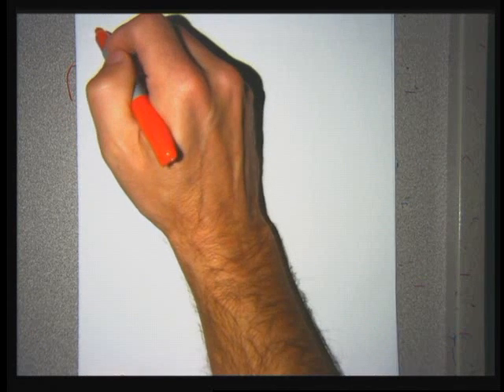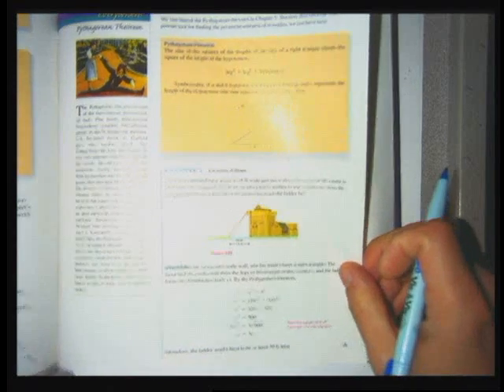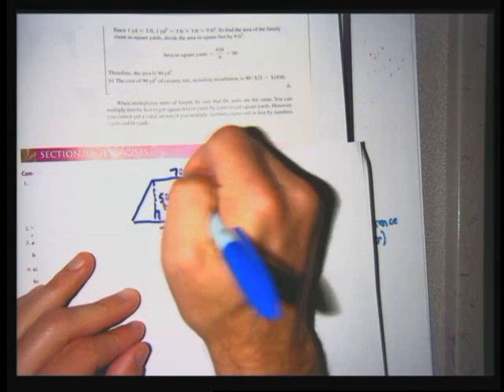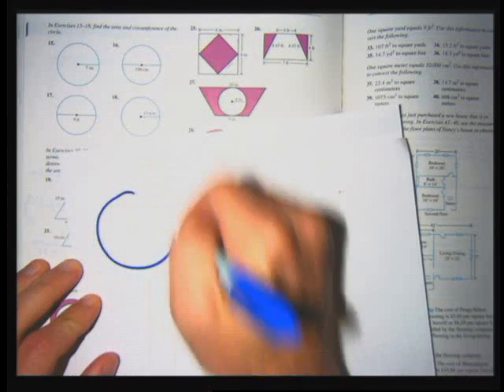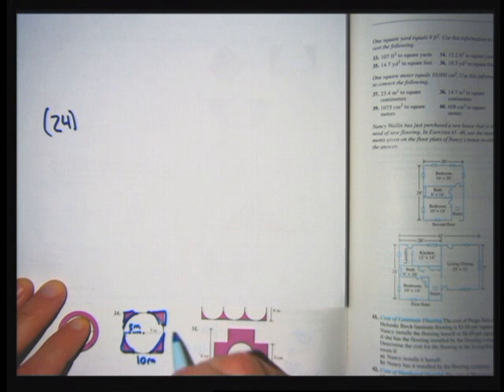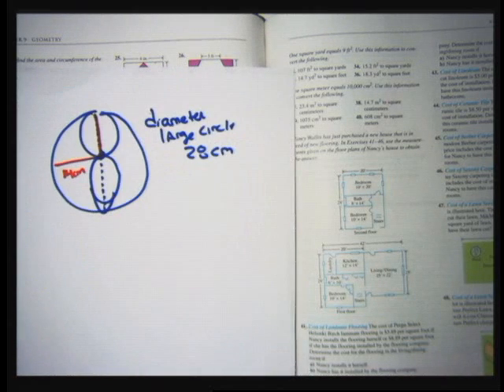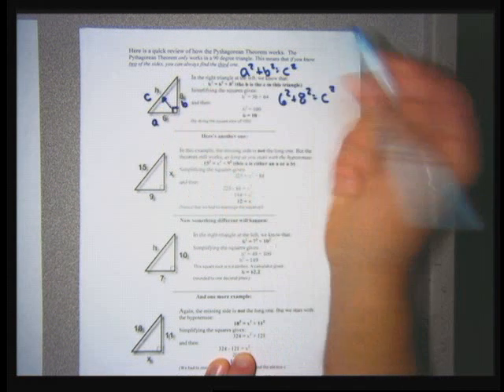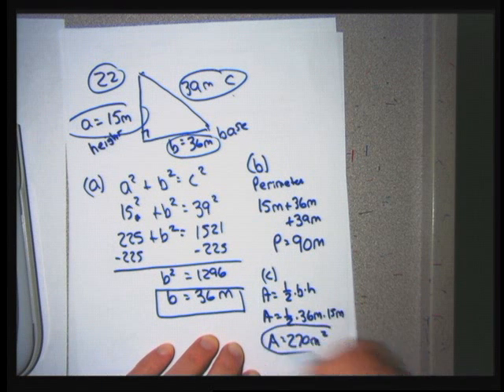MAT 142 section 9 3 perimeter and area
Calculating the perimeter and area of basic geometric shapes